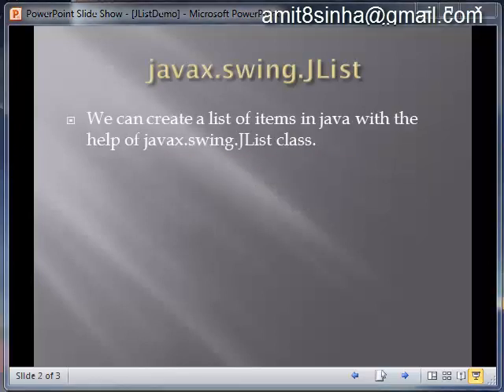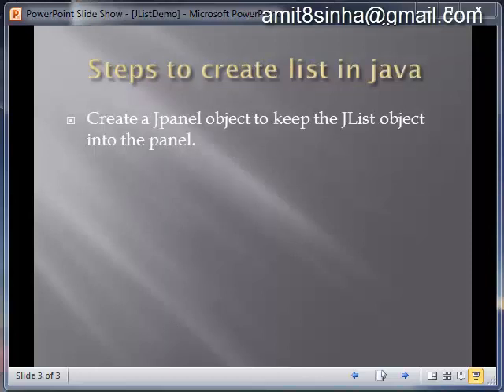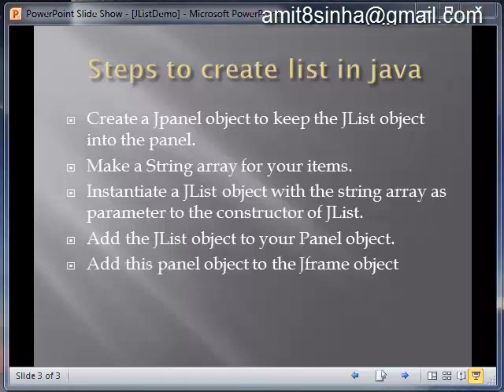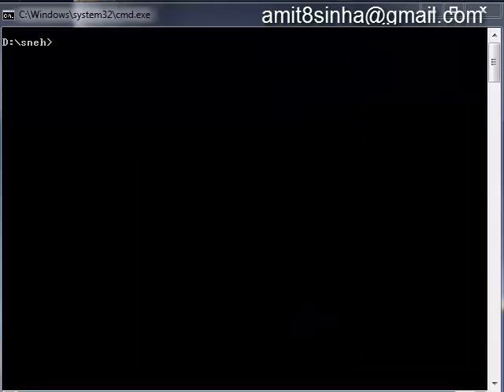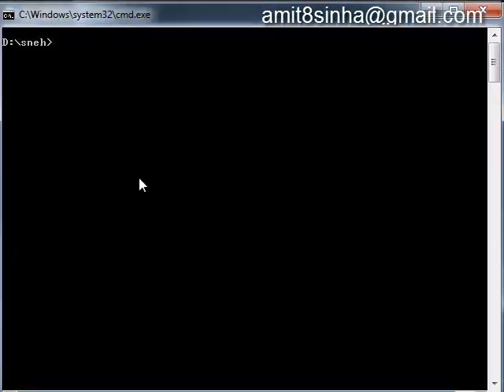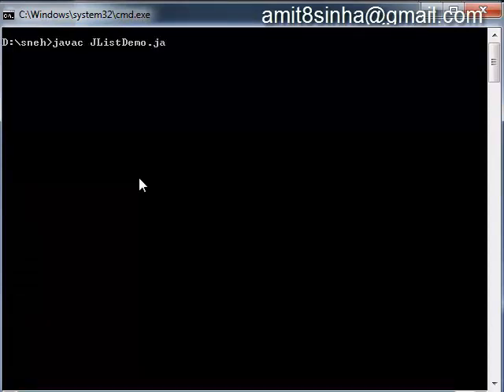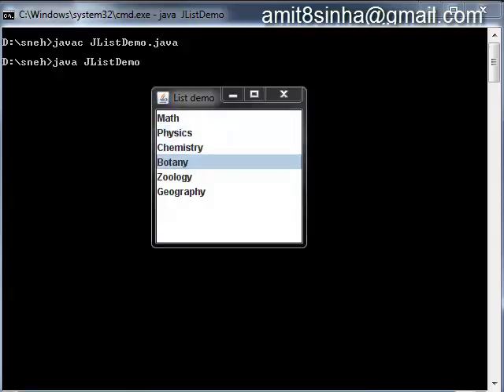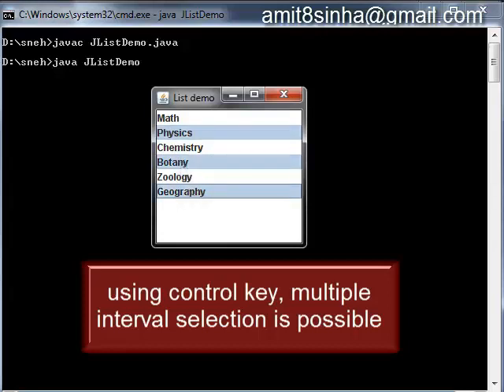JList #1 | Create list in java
How to create a list in java swing.